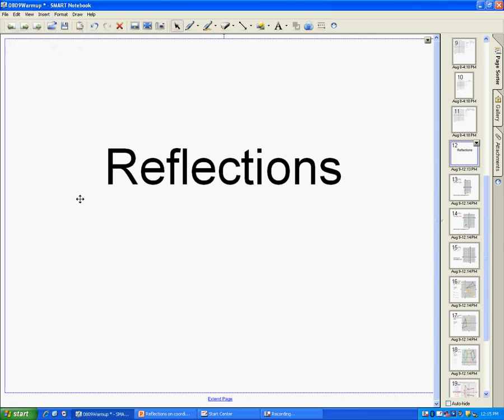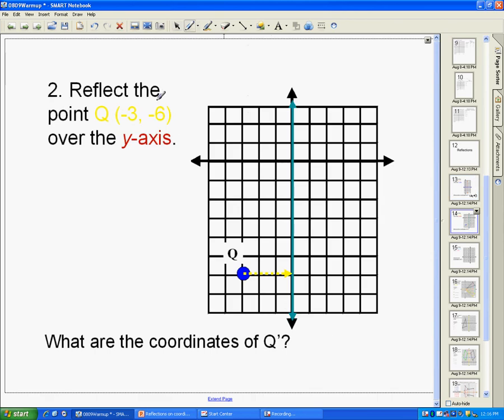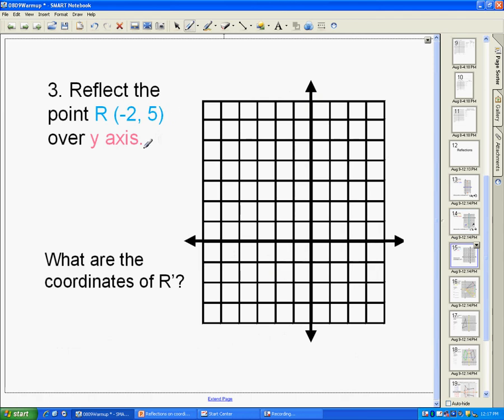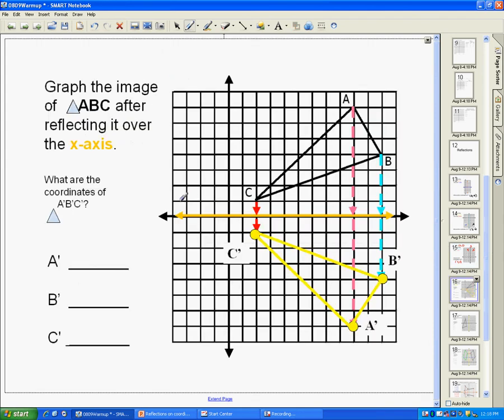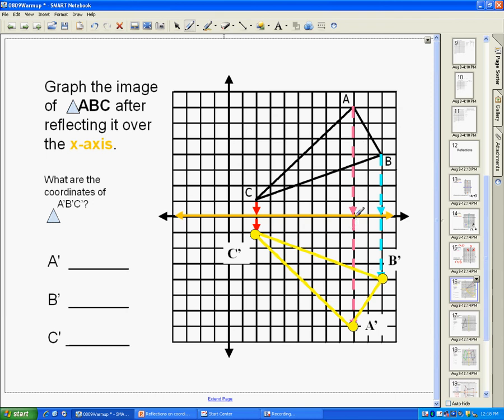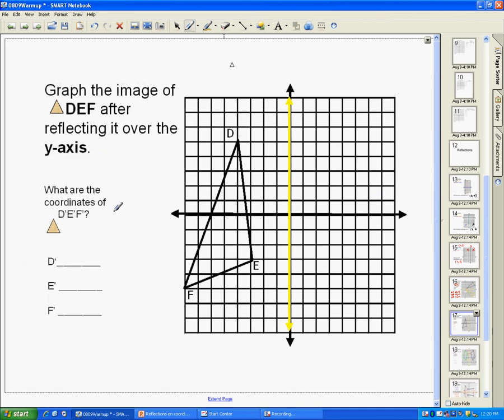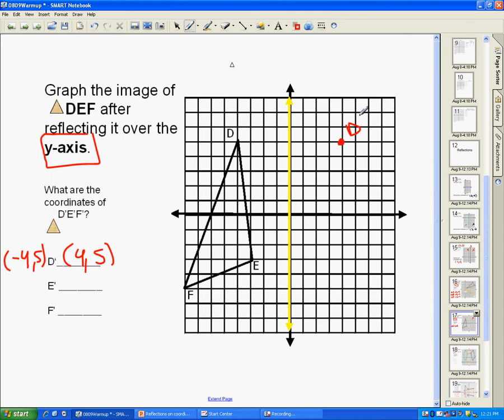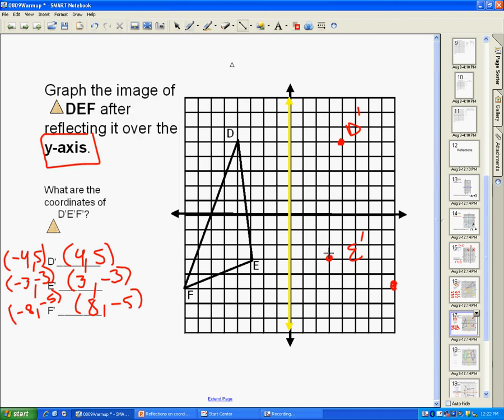Reflections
This video reviews how to find coordinates that are reflected over the x and y axis.